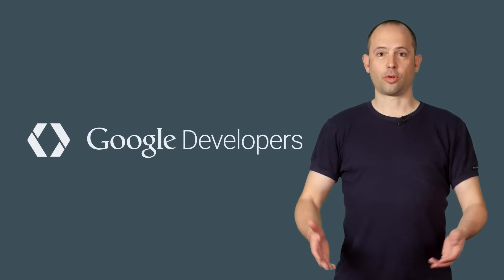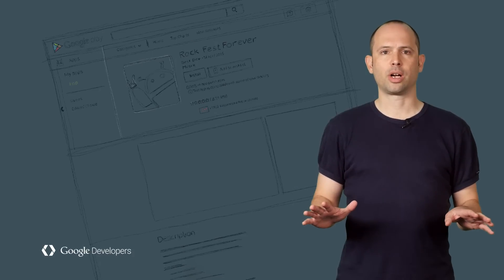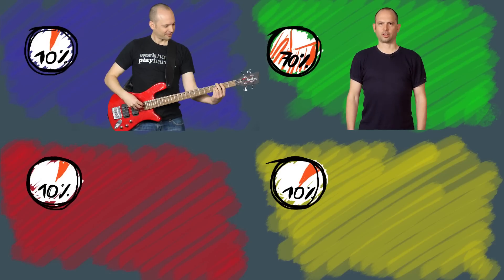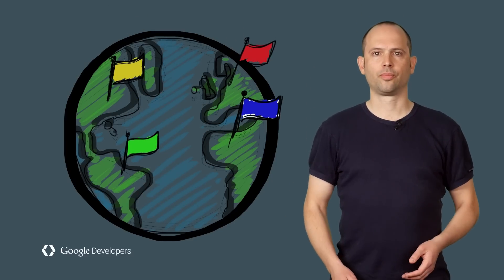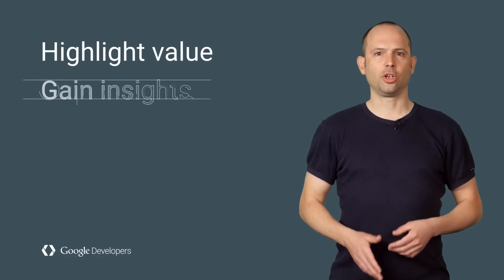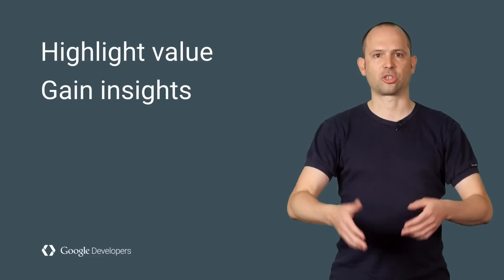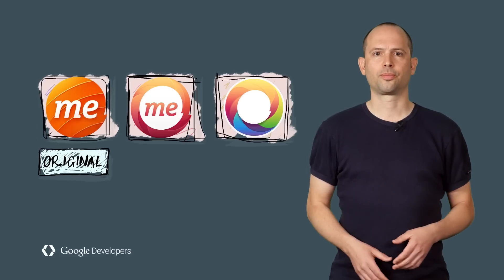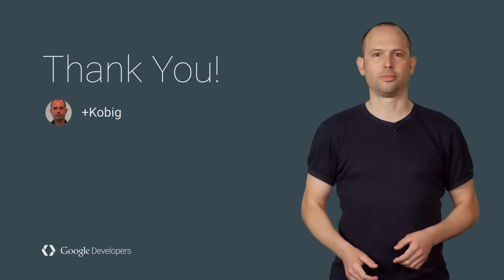Store Listing Experiments for Google Play (100 Days of Google Dev)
Optimizing your app’s Store listing on Google Play! Learn how to use Google Play’s new store listing optimization feature to get more installs of your app, and how to test different graphics and text to find out which options perform the best.

100 Days of Google Dev / 100 developer videos over 100 days /